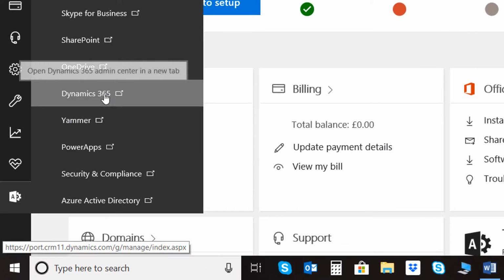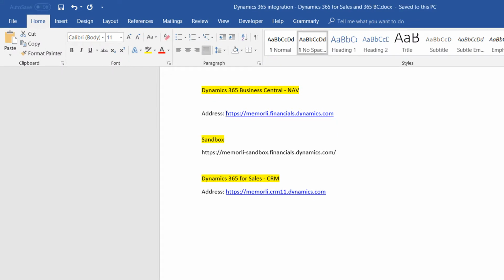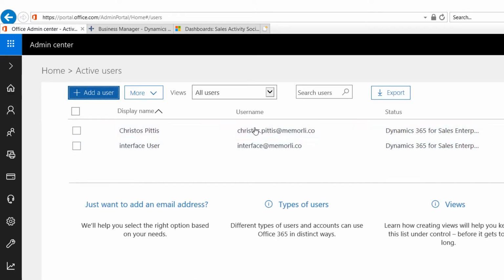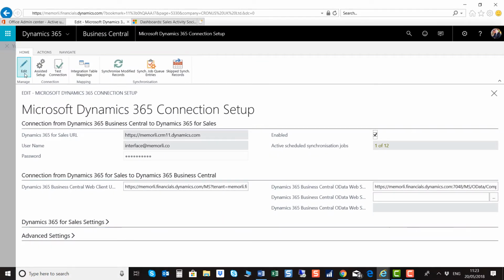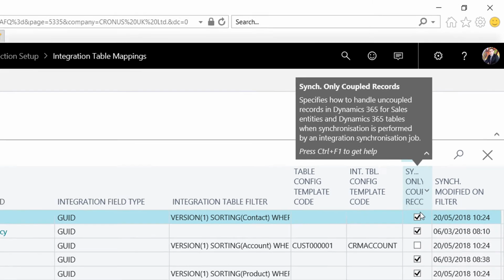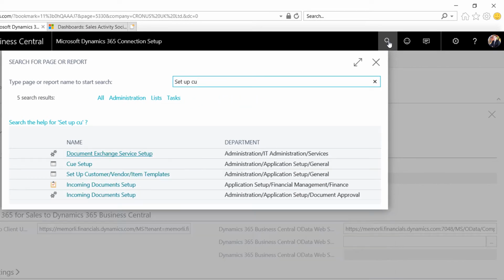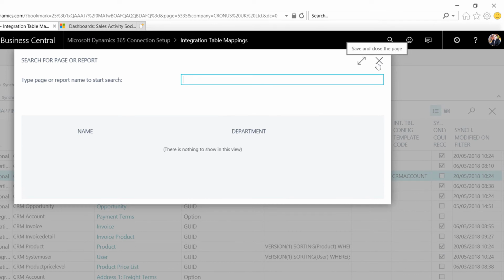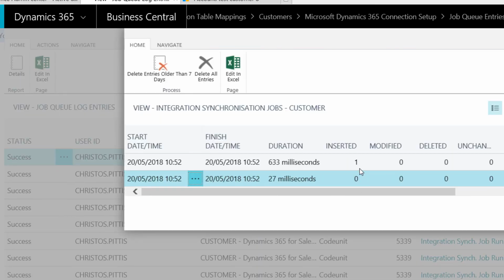How to synchronize Dynamics 365 for Sales with Dynamics 365 Business Central using native tools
Hello everyone, my name is Christos Pittis and I am a Dynamics 365 consultant. Dynamics 365 is a business management solution for small and mid-sized organizations that automates and streamlines business processes and helps you manage your business. Dynamics 365 Business Central, has just launched therefore the goal of this episode is to demonstrate how to integrate Dynamics 365 for Sales application with Dynamics 365 Business Central, using native tools.

This episode will share with you the insights to achieve seamless integration in the lead-to-cash process.
This episode will most appeal to the following audiences: Sales, Presales, Consultants, Solution Architects.
Key takeaways will the attendees gain from attending this episode: Sync CRM Content with ERP, Organisational Insights, Extending Dynamics 365 in new ways